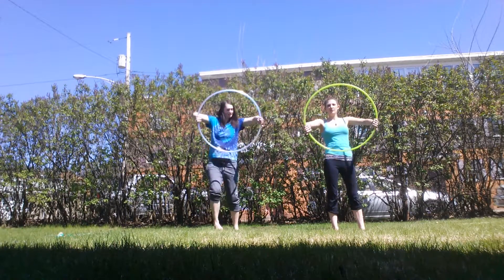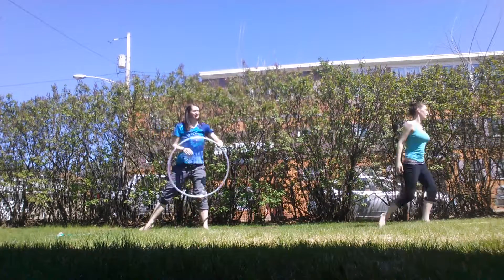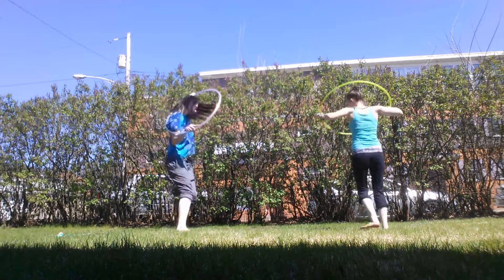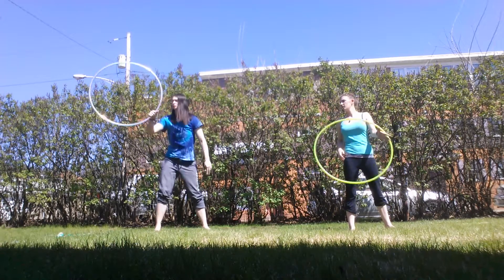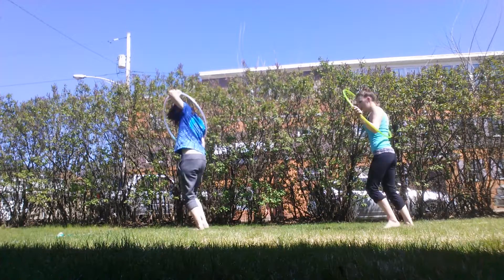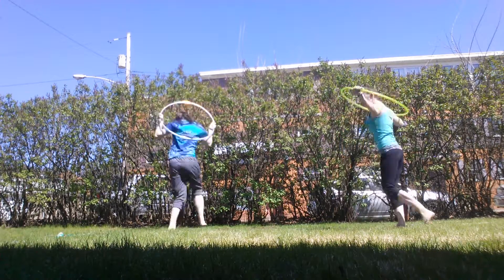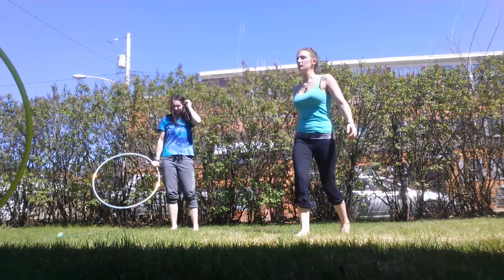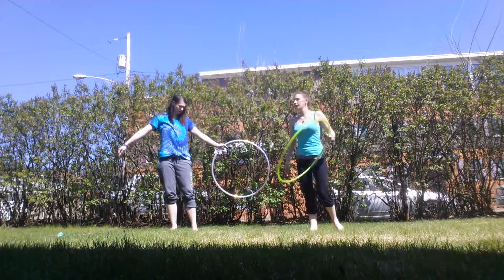Raw combo practice 2 4/16/16